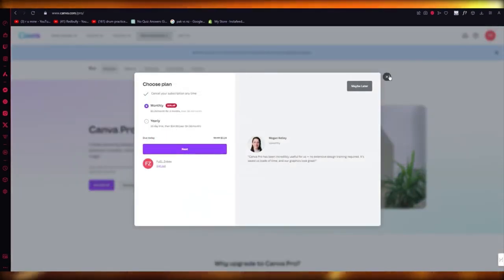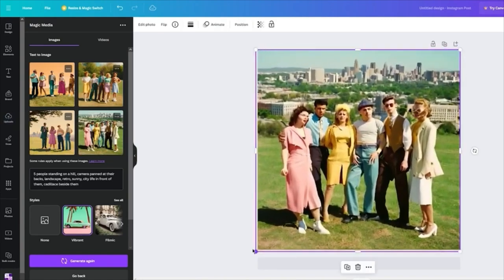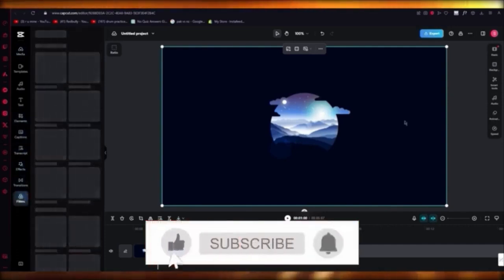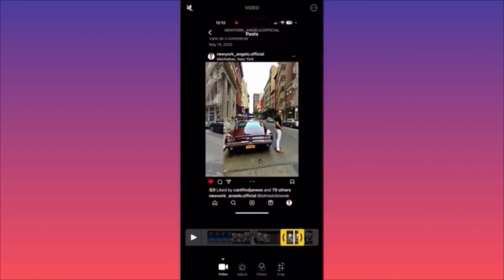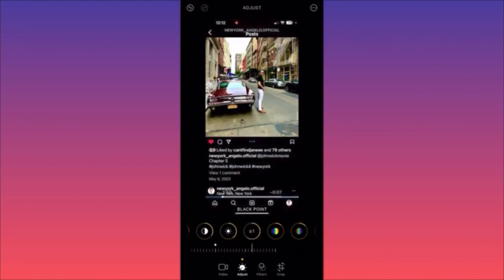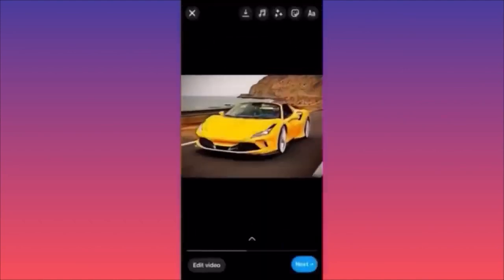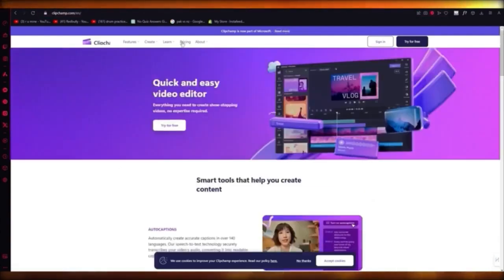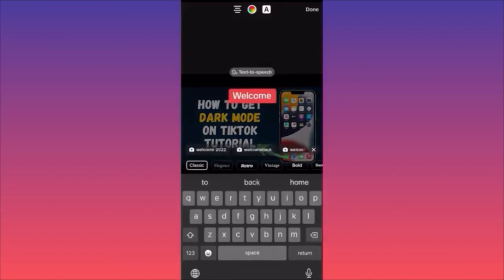How to use Canva Pro for Free Tutorial (2025) Full Guide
Want Canva Pro features without paying? This updated 2025 guide reveals legitimate ways to access Canva Pro for free—including extended trials, edu discounts, and hidden workarounds that actually work!

🔥 5 Legal Methods Covered:
✔️ Method 2: Nonprofit/Student Discounts (100% free eligibility)
✔️ Method 3: Team Sharing Loophole (Join a Pro workspace)
✔️ Method 4: Mobile App Promos (iOS/Android exclusive deals)
✔️ Method 5: Partner Perks (Through Shopify, Mailchimp, etc.)

📚Read Elon Musk's Secrets to Success:

📚Read Maximize Results with GPT-3: